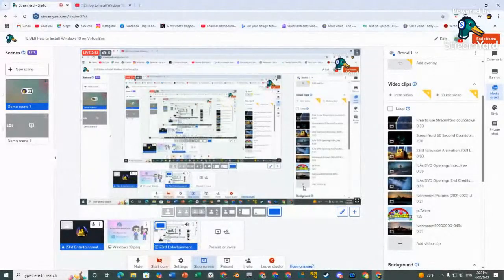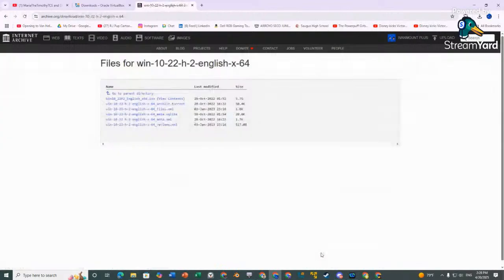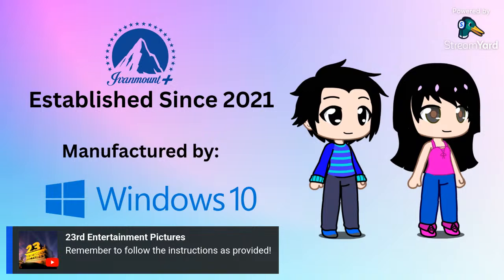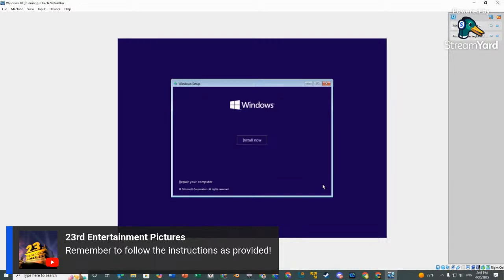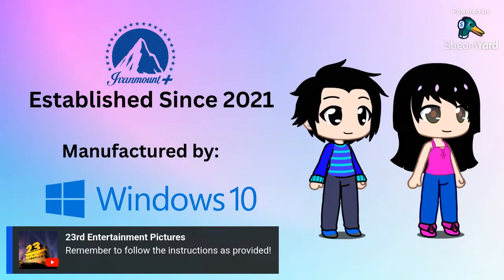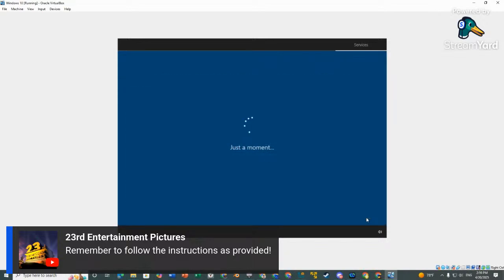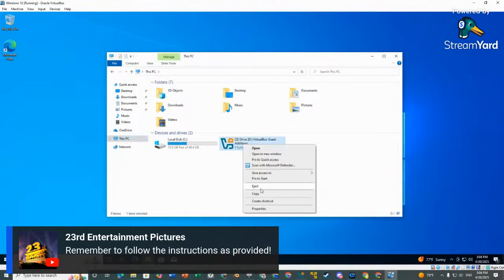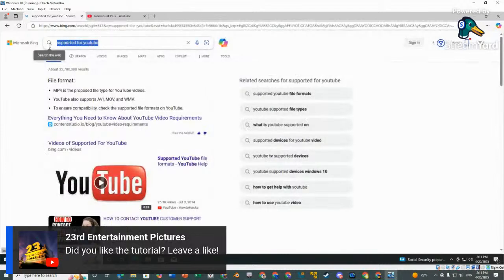(LIVE!) How to Install Windows 10 on VirtualBox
In the last time, I did VMWare Workstation 17, Now, It's time for VirtualBox. This stream will be focusing the current 22H2 version.